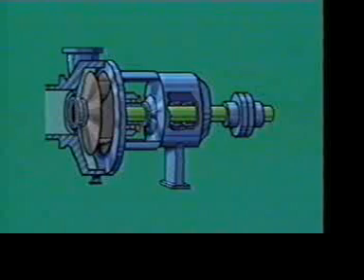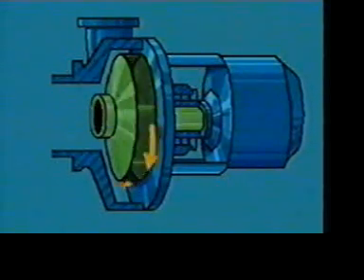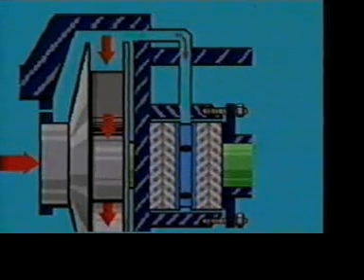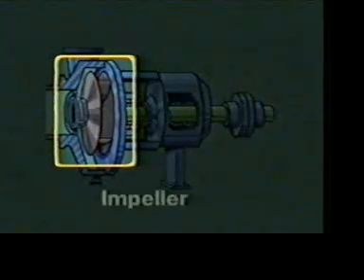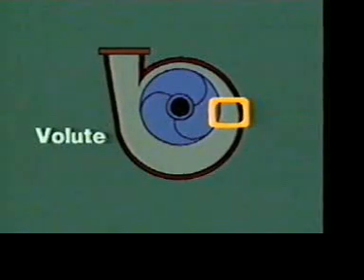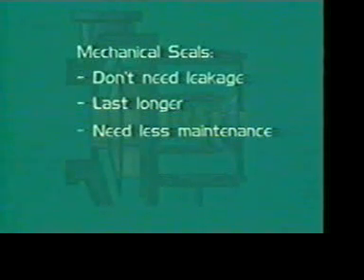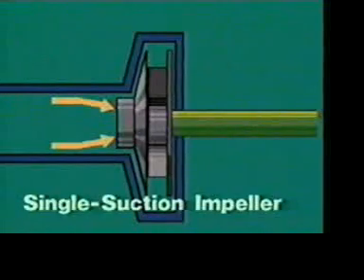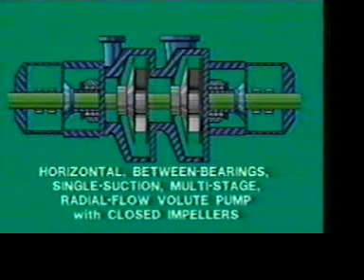& IHRDC Centrifugal Pump princibles